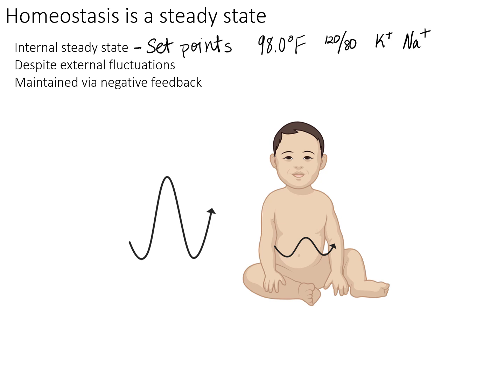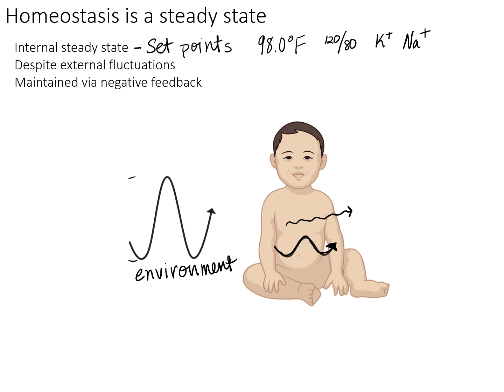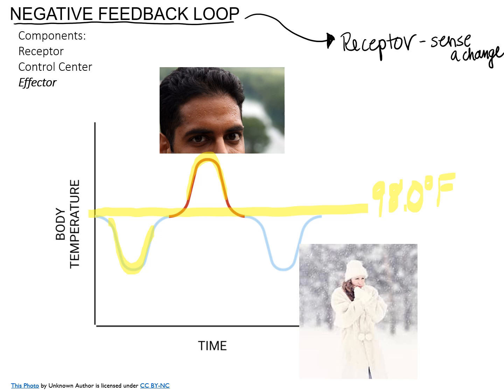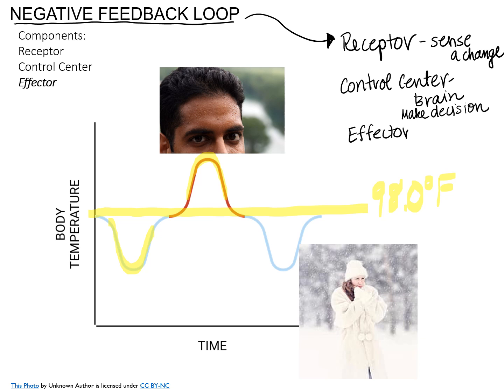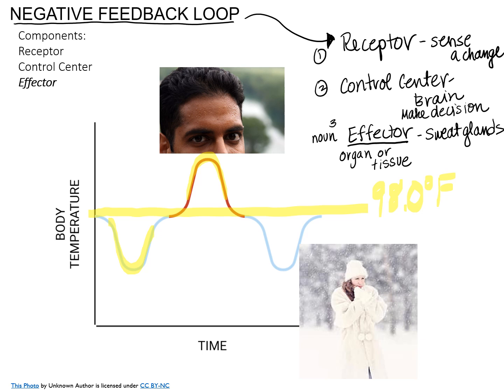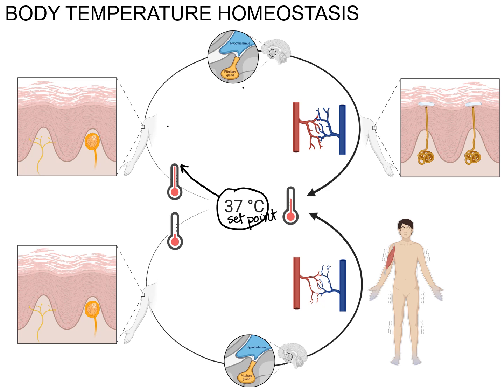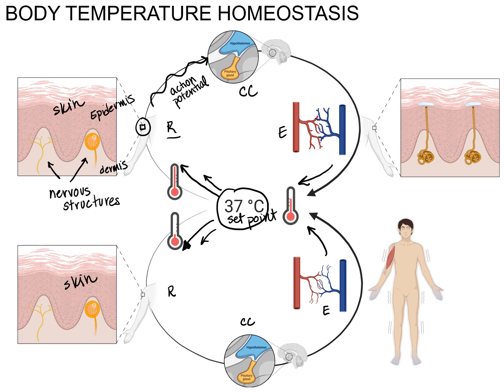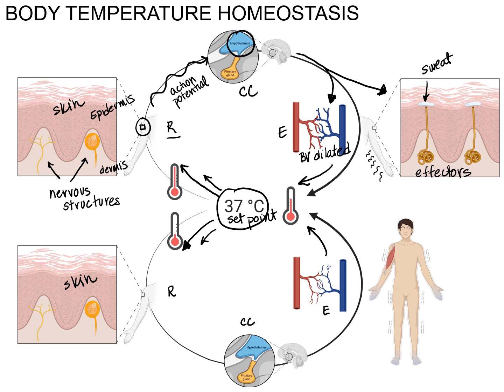Feedback Mechanisms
Homeostasis refers to the body's ability to maintain a stable internal environment despite external changes. It involves mechanisms like negative feedback, where the body reverses changes in set points such as temperature through the actions of receptors, control centers, and effectors. For instance, when body temperature rises, the hypothalamus signals skin blood vessels to dilate and sweat glands to release sweat, cooling the body down. Positive feedback, such as blood clotting and labor contractions, enhances rather than reverses stimuli. While both mechanisms play vital roles, negative feedback keeps systems stable, while positive feedback amplifies responses.